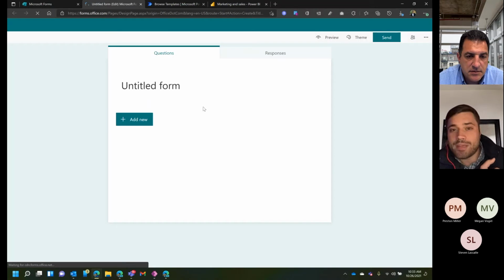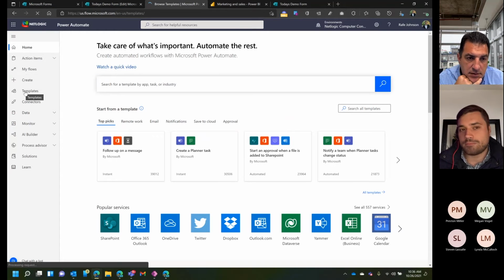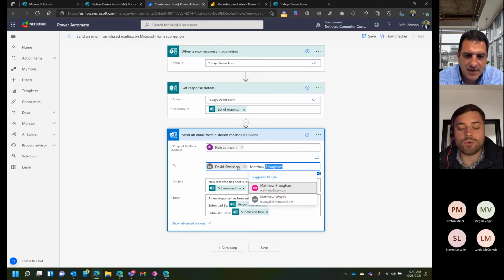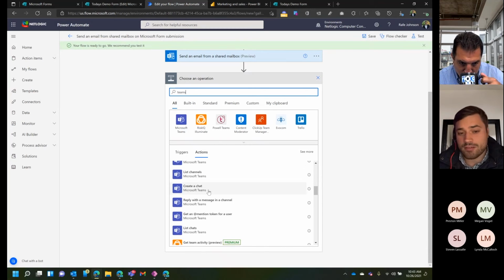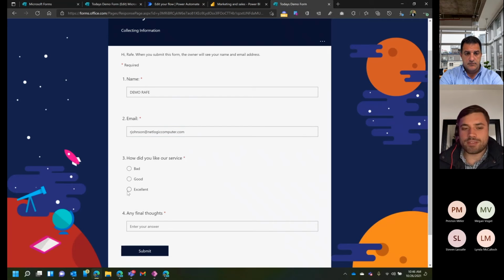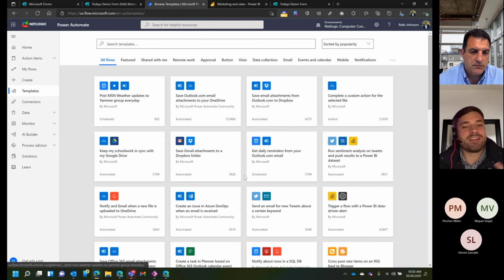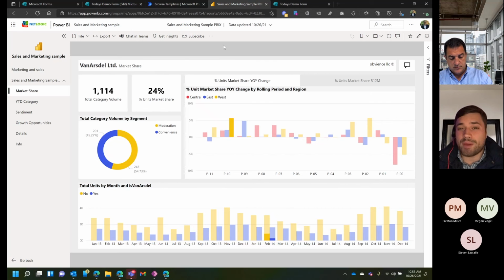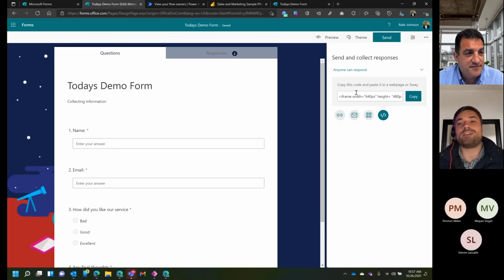How Can PowerBI and PowerAutomate Help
Power Bi and Power Automate help your organization by providing a window into your business’s data with real-time reporting allowing you to make timely decisions. During this webinar, a Microsoft 365 guru, will show you how and why you need to get your reporting automated while still meeting compliance standards.